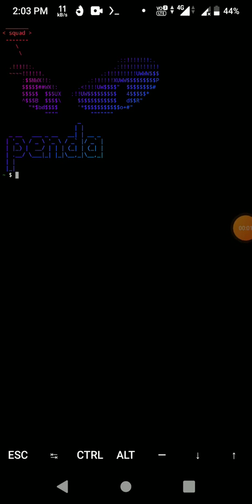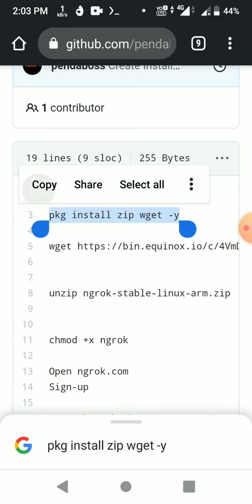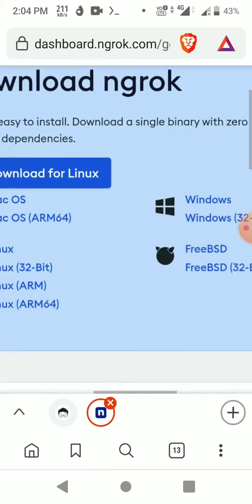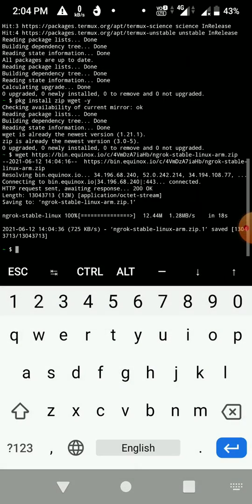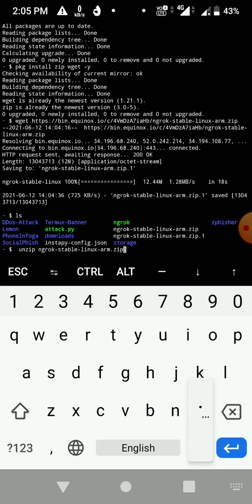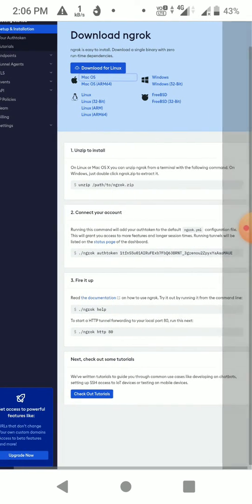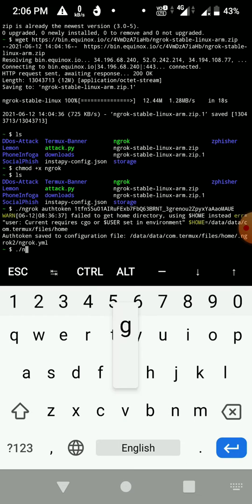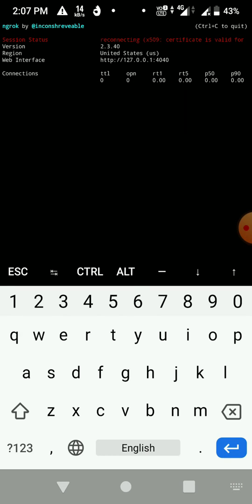installing ngrok in termux || binary not executed || Ngrok eay steps || error Solved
welcome to my another vedio
today iam installing Ngrok in termux without any error ; if you find any error you can join my telegram chanel and ask.
if you are intrested in hacking and coding and want courses for free join my telegram channel ,,